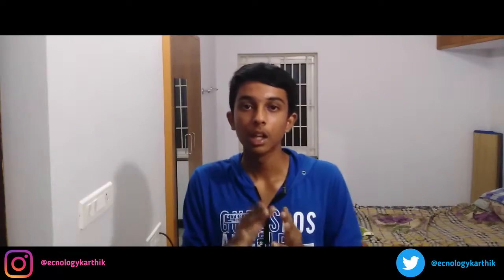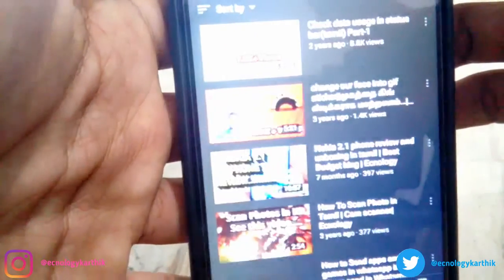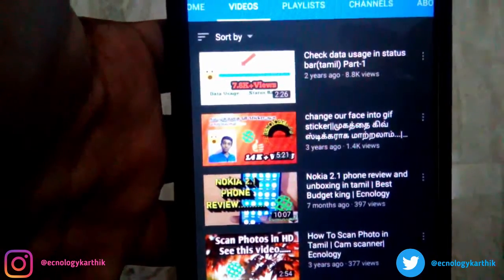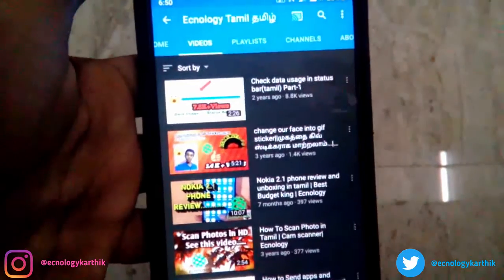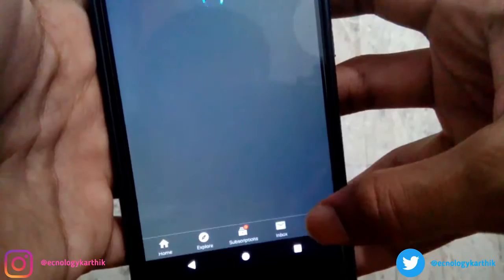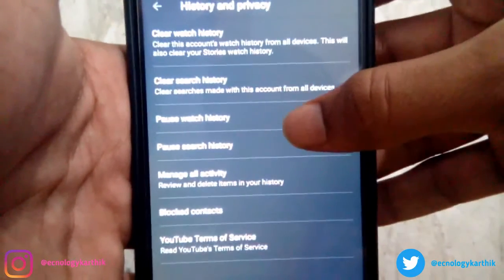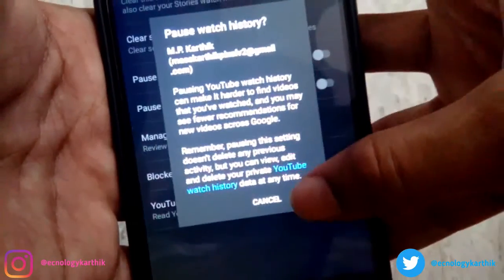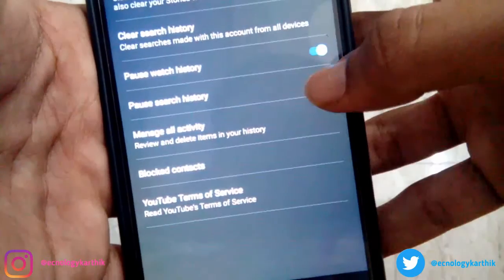Youtube tips in tamil | youtube tips and tricks in tamil | Technology Tamizha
Hello Guys.

In this video I tell you..The best youtube tips in tamil.

My New vlog Channel:-MPK Vlogs Tamil

This is a useful trick...I think so..

Keep watching the Full video.

S T A Y      T U N E D